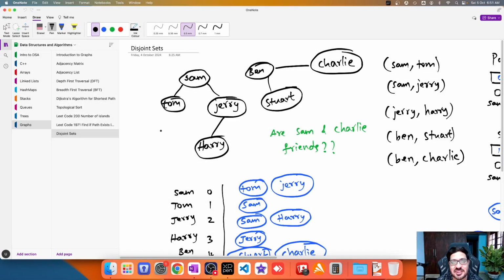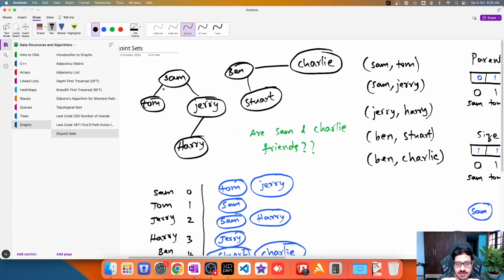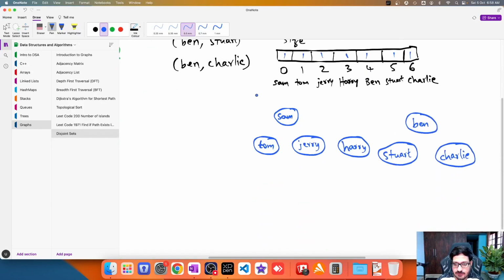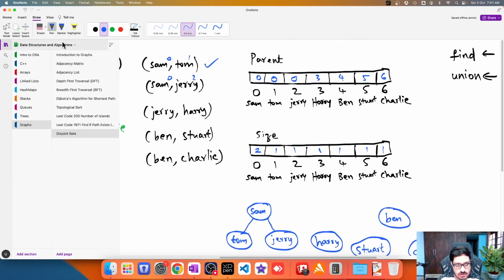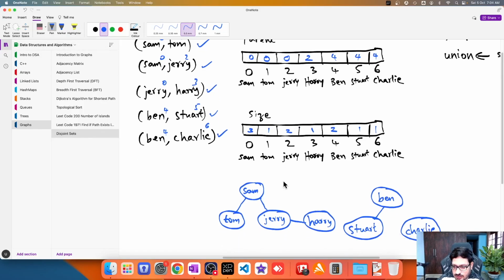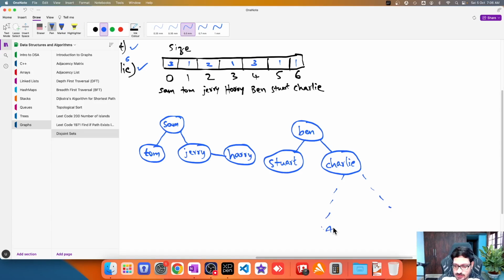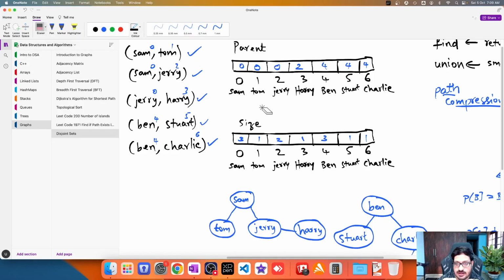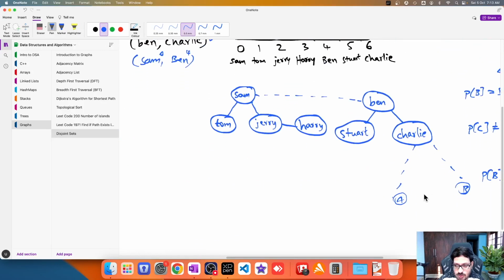Disjoint Sets - Theory | Find | Union | Path Compression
In this video, we'll learn:
 • why time complexity of DFS, BFS in graphs is not ideal for connectivity problems
 • how disjoint set data structure works
 • find and union operations
 • path compression to optimise find operation to constant time complexity

Video Chapters
0:00 about the video
2:22 building graph using disjoint set array
11:23 path compression
17:55 summary and thank you